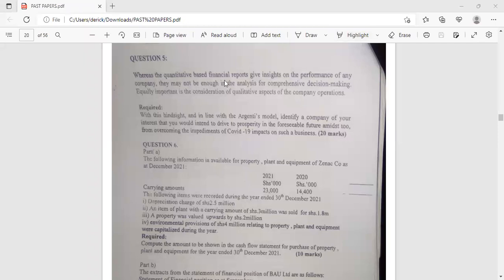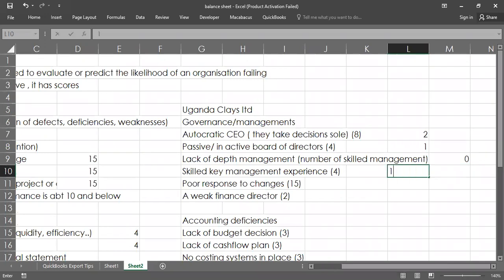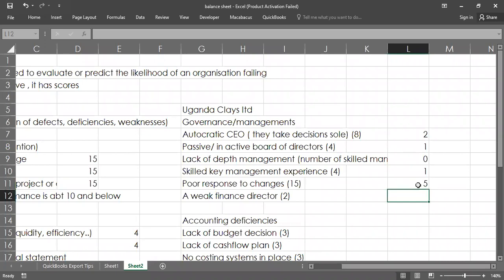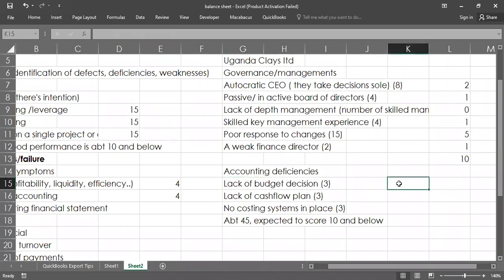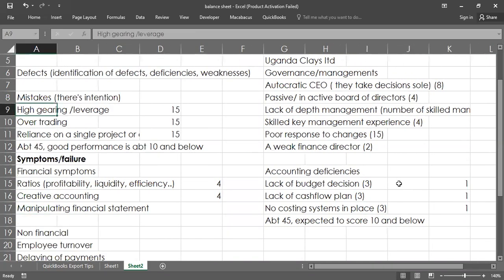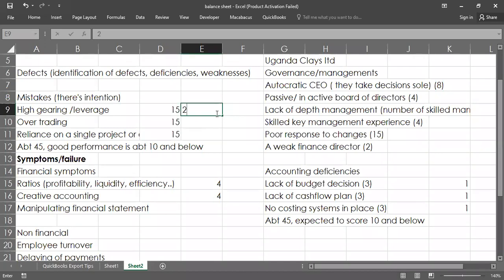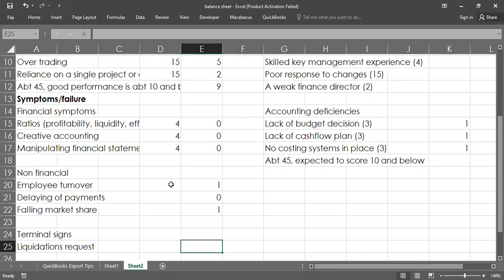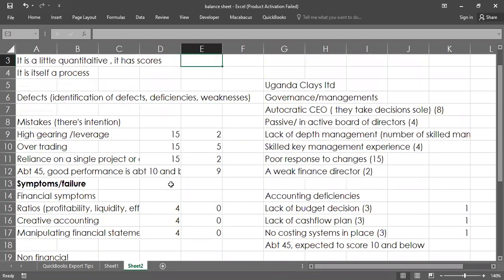FSA ARGENTI'S MODEL, PART 2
Zoom discussion